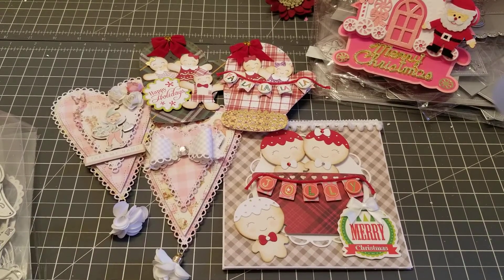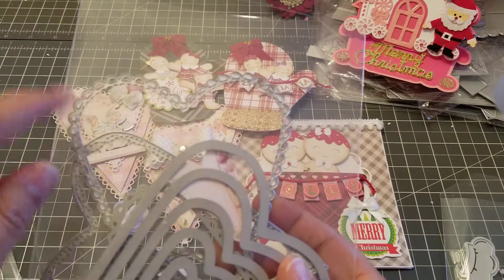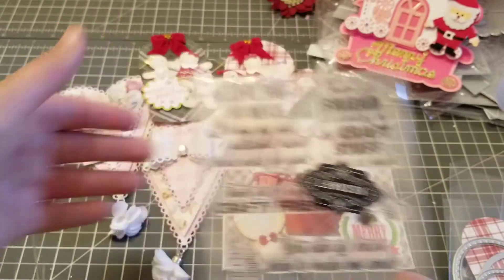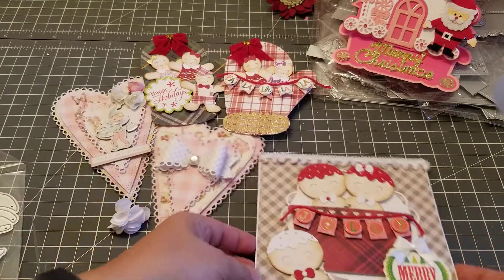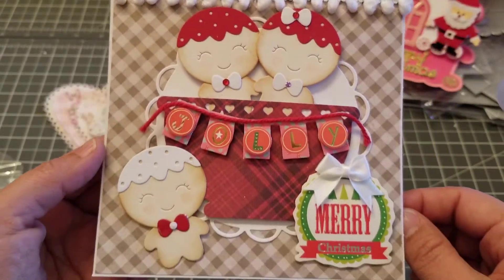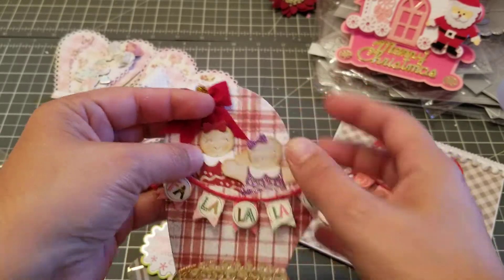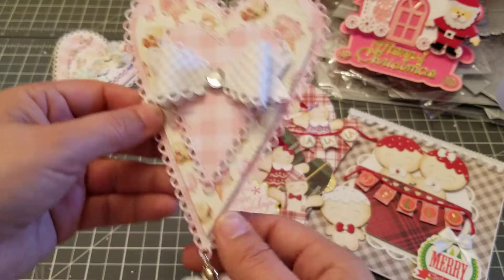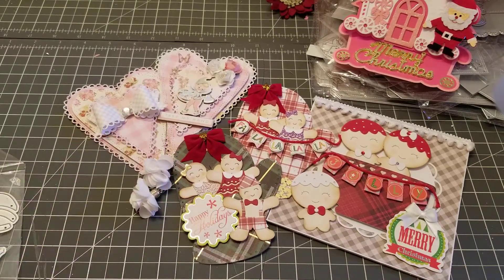KSCRAFTS PROJECT SHARE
KSCRAFT LOVERS Store

US $2.20  8%OFF | KSCRAFT Cute Gingerbread Man Metal Cutting Dies Stencils for DIY Scrapbooking/photo album Decorative Embossing DIY Paper Cards

US $3.03  8%OFF | KSCRAFT Gingerbread Family Metal Cutting Dies Stencils for DIY Scrapbooking/photo album Decorative Embossing DIY Paper Cards

US $2.75  8%OFF | KSCRAFT Christmas Mitten Metal Cutting Dies Stencils for DIY Scrapbooking/photo album Decorative Embossing DIY Paper Cards

US $4.13  8%OFF | KSCRAFT Scalloped Prim Hearts Metal Cutting Dies Stencils for DIY Scrapbooking/photo album Decorative Embossing DIY Paper Cards

US $3.21  8%OFF | KSCRAFT Christmas Nut Cracker Metal Cutting Dies for DIY Scrapbooking/Card Making/Kids Fun Decoration Supplies

US $3.39  8%OFF | KSCRAFT Wonky Stitching Prim Hearts Metal Cutting Dies Stencils for Scrapbooking/photo album Decorative Embossing Paper Cards